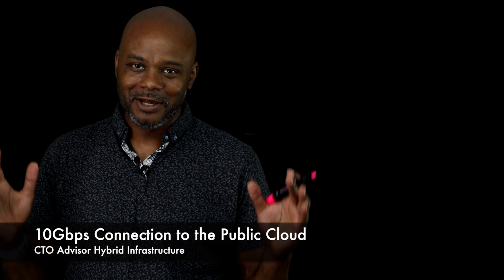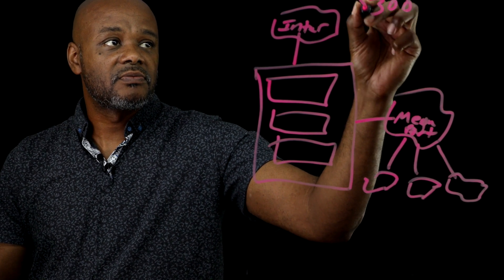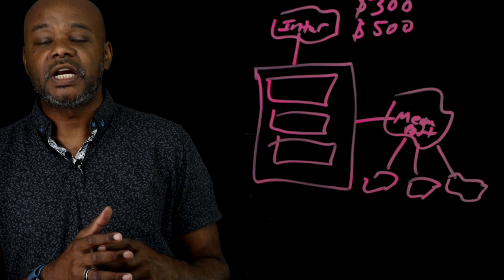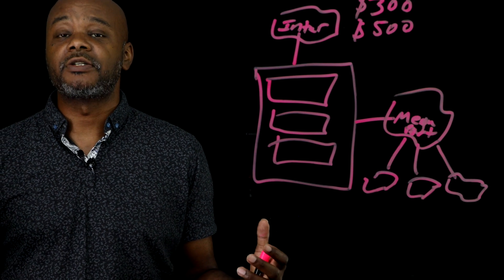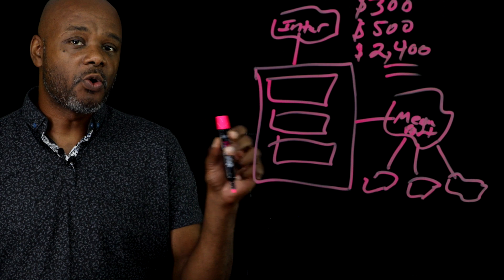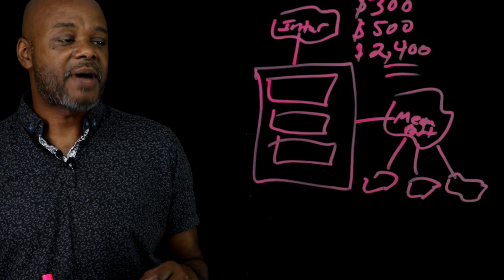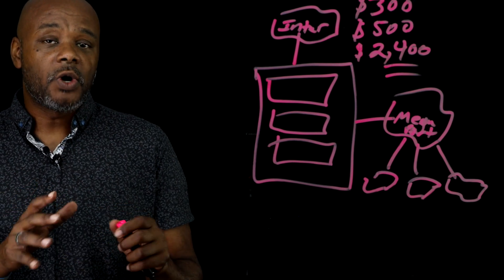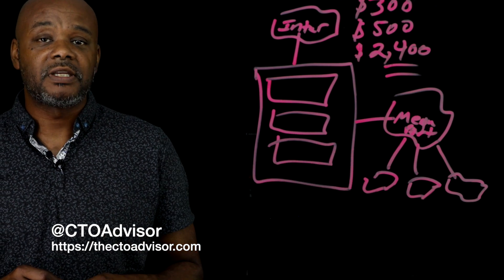How much is a 10Gbps Connection to the Public Cloud - CTO Advisor Hybrid Infrastructure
We recently provisioned a 10Gbps connection to Megaport to facilitate connectivity to Oracle Cloud Infrastructure, AWS, Google Cloud, and Microsoft Azure. Why do we need so much bandwidth, how did we provision it, and how much does it cost? Keith Townsend answers each of the three questions and shares how The CTO Advisor will use the connectivity to compare each of the VMware cloud offerings.